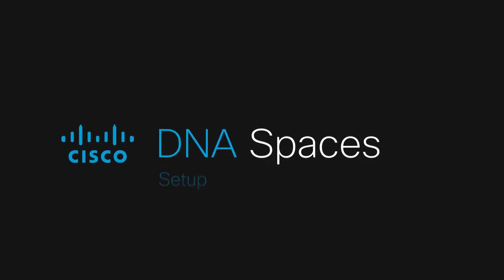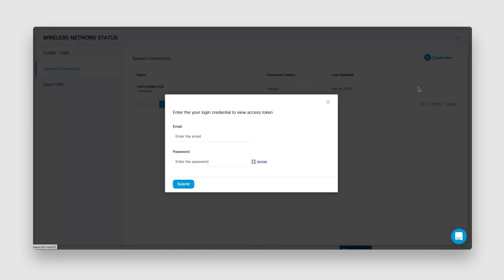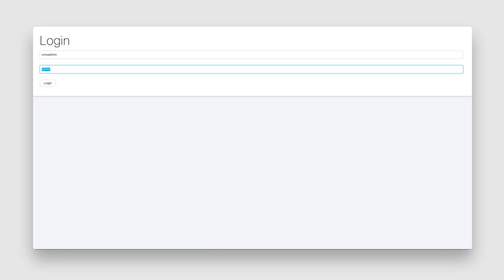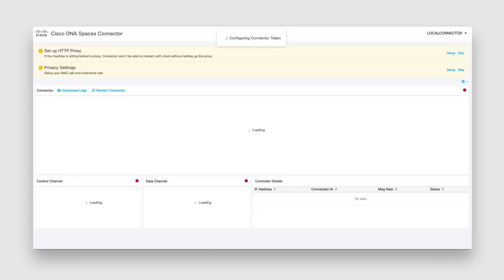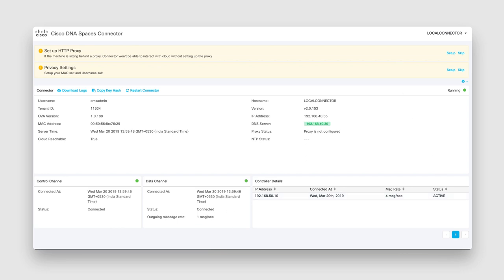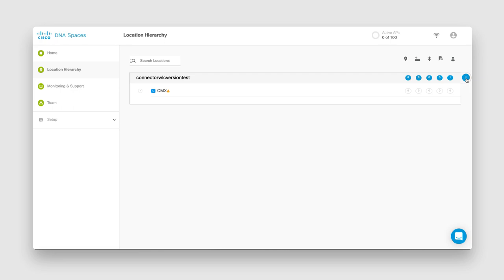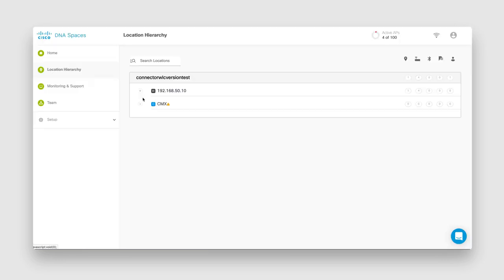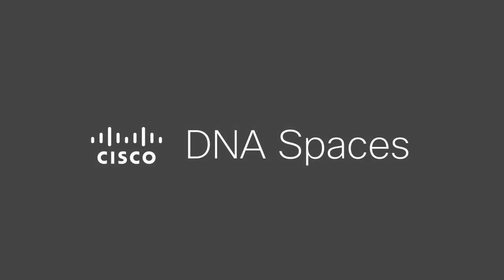Cisco DNA Spaces Setup Guide - Spaces Connector 3